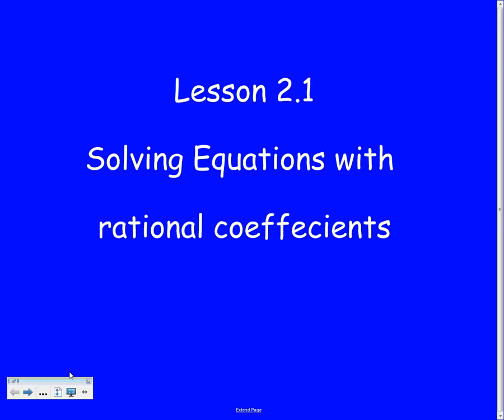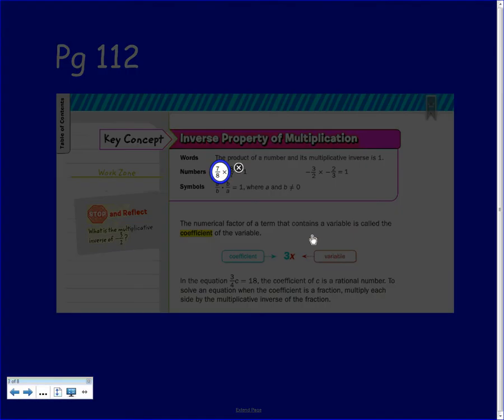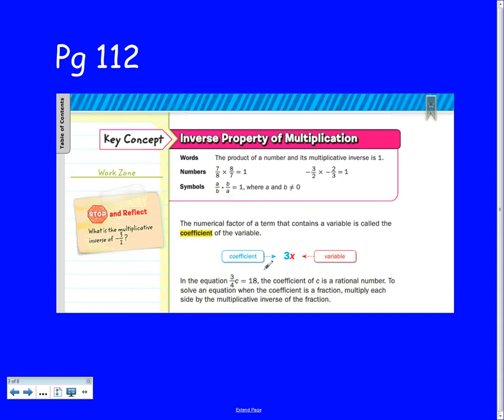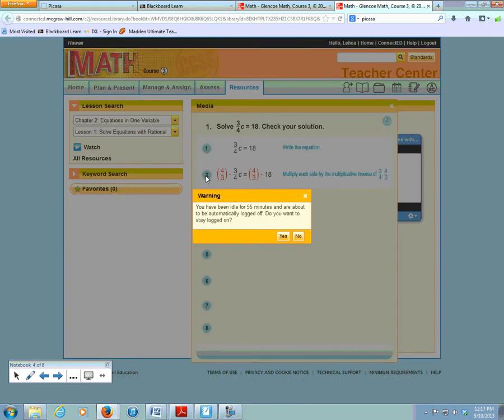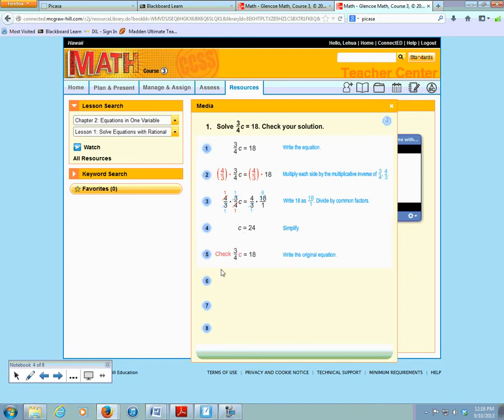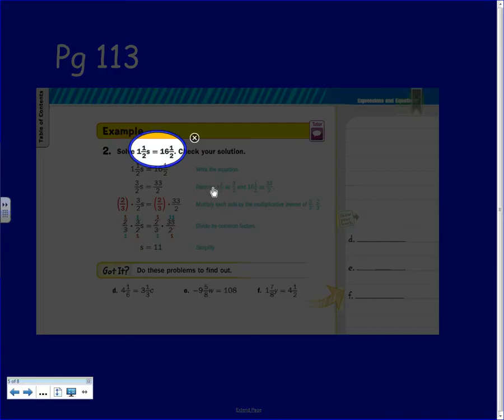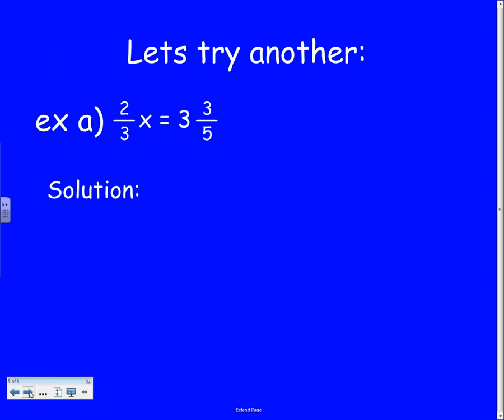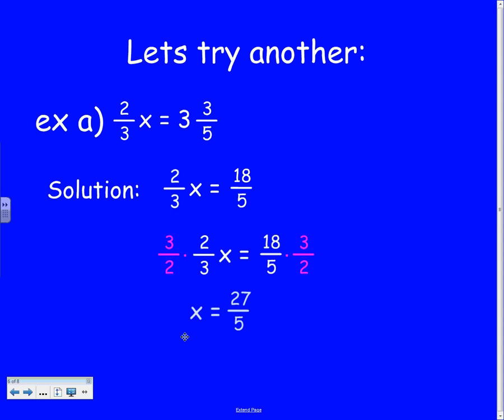Lesson 2 1